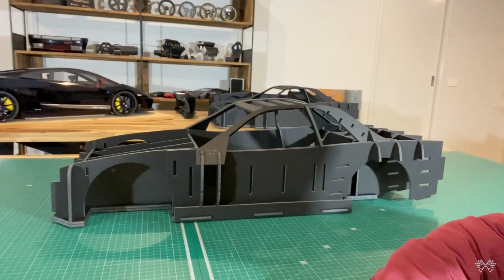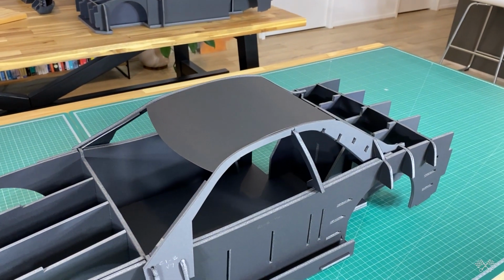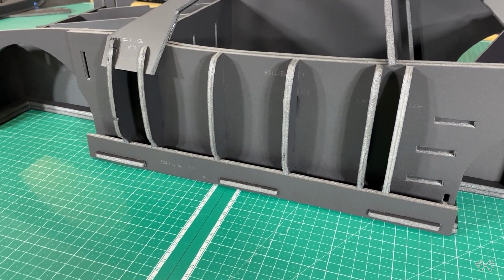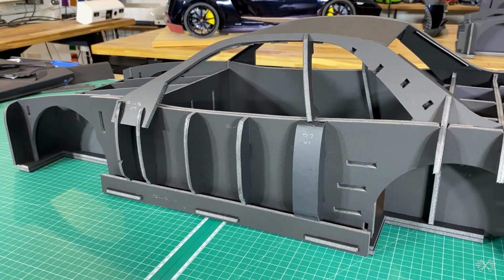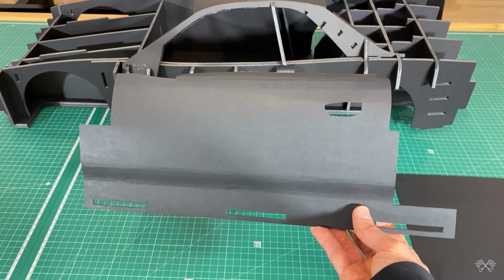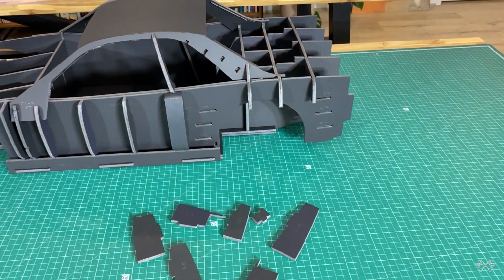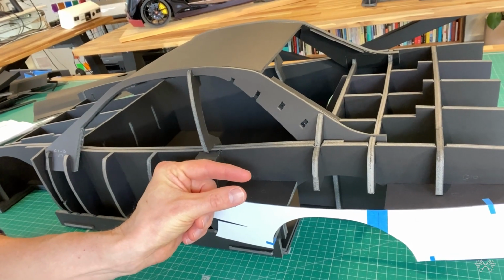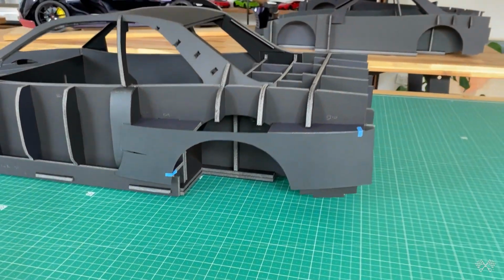Creating The First Body Panels For My Scratch Built Skyline R34 GTR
This week I start to create and fit the first body panels to my 1:5 Scale Nissan Skyline R34 GTR. Watch me design and iterate panel parts for the roof, door, and rear-quarter panels. The body is starting to take shape! Get in touch:

Music